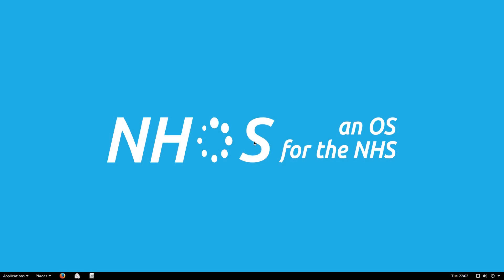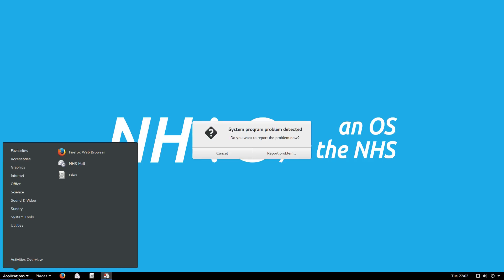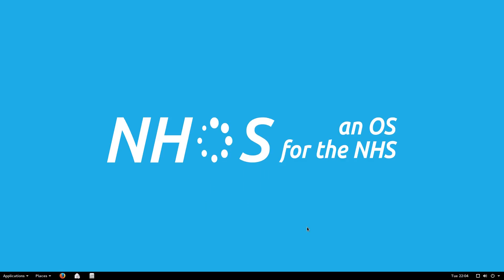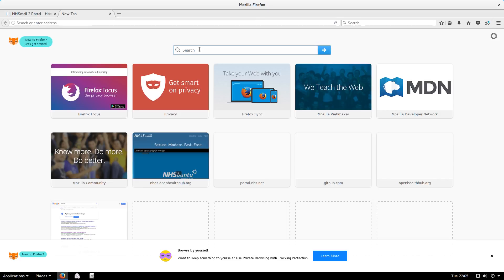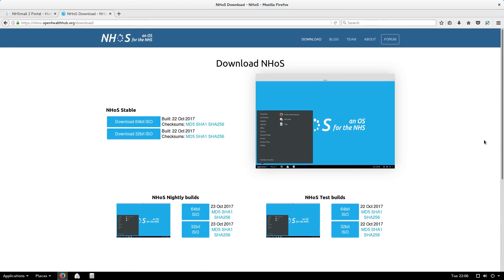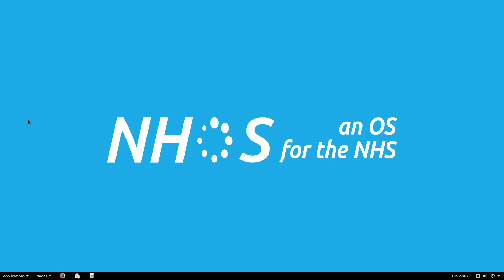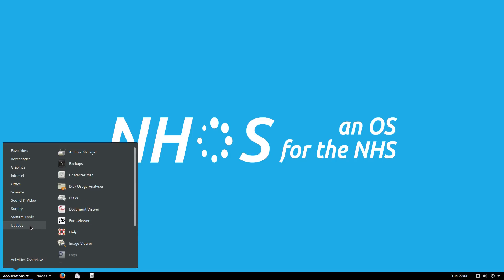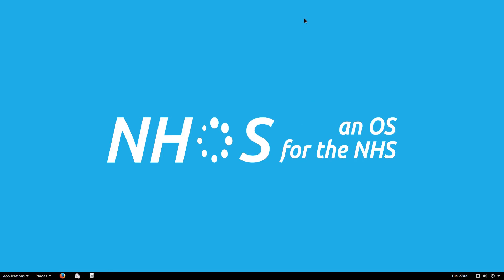NHOS, The New Name For NHSbuntu.....Super..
Here we have the latest ISO from the NHSbuntu guys and we have a name change which looks good to me.
Now not to much looks like it has changed to much but i think that may be a good thing, so i just will go over some things and do a hard install tomorrow to see it in the real world.